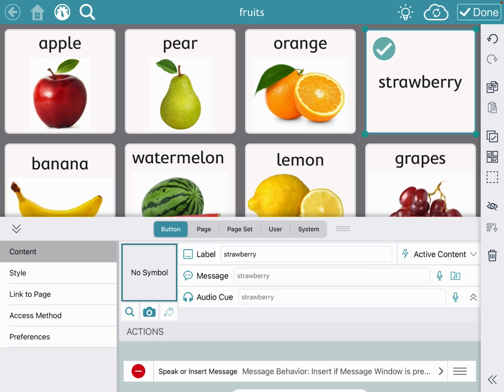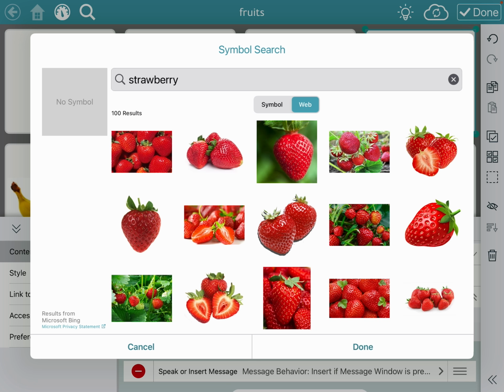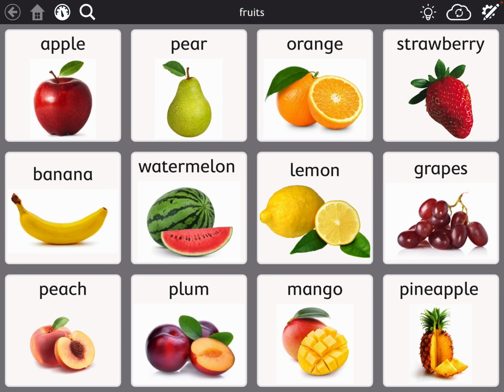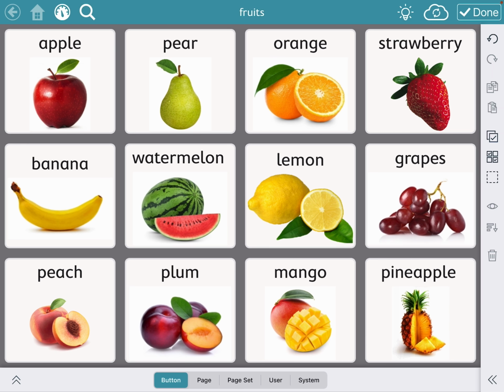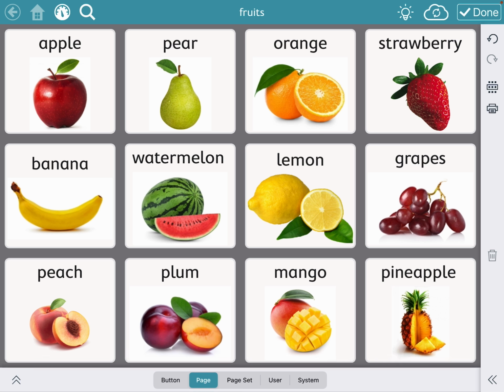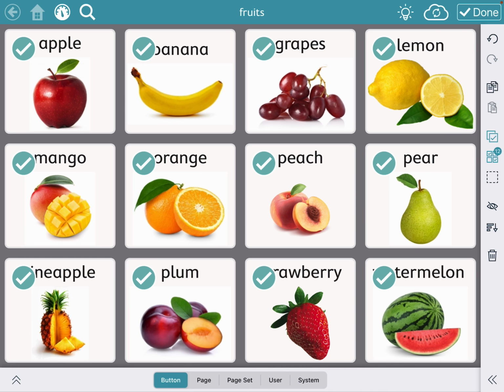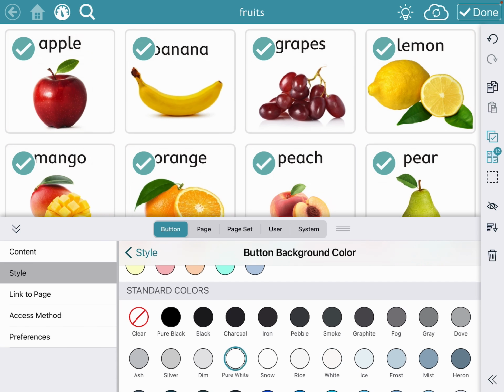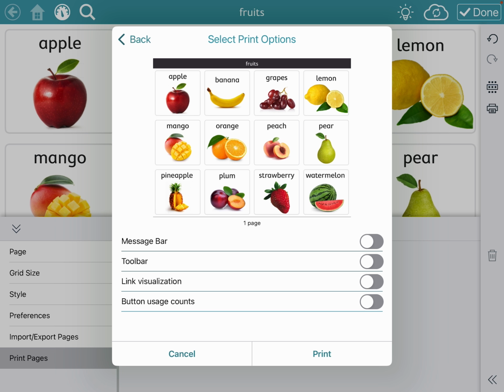TD Snap Tips: Web Search, Alphabetic Sort, Creating Vocabulary Visual Supports (on iPad or print)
Note: As I mentioned in my video if that individual has AAC I would model use of that instead.